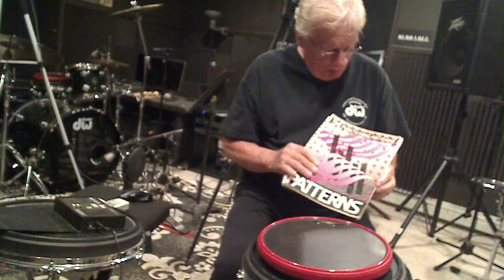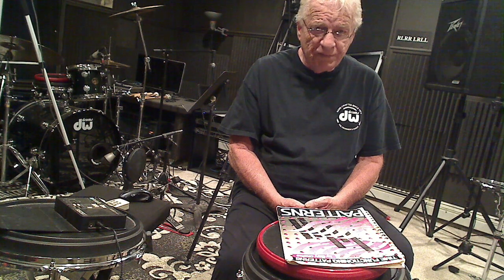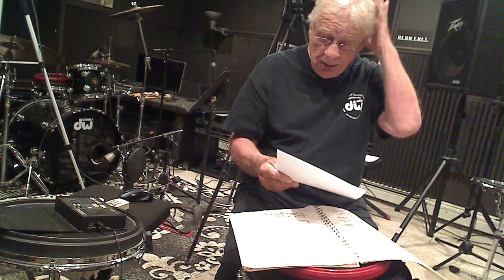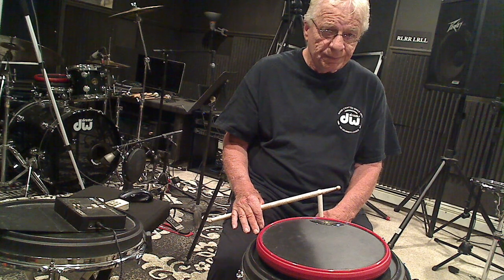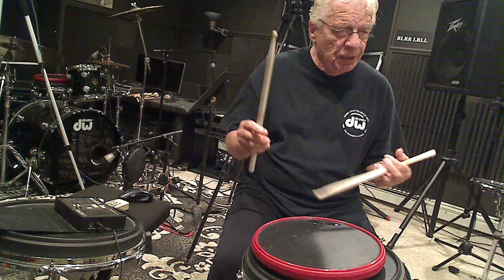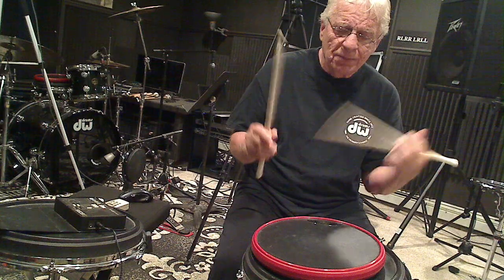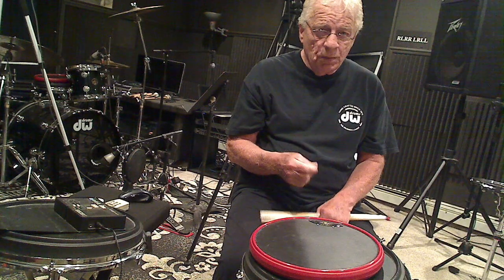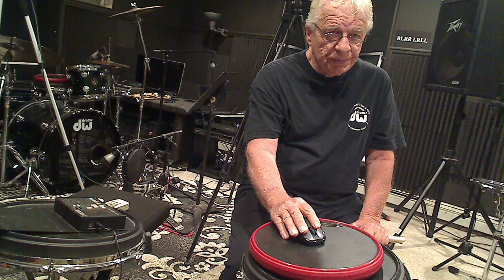The Chaffee Book Time functions.One dimensional,Sections 23 and 24